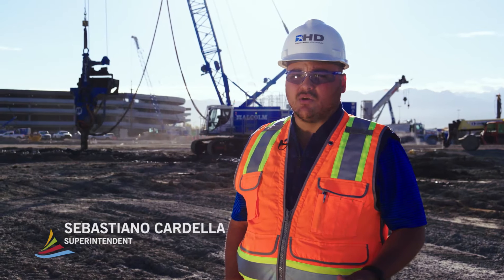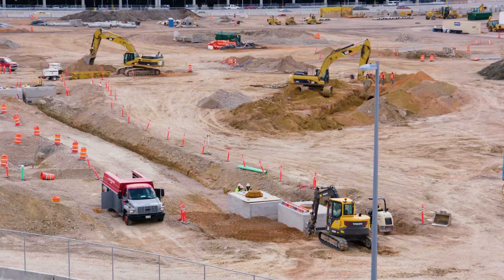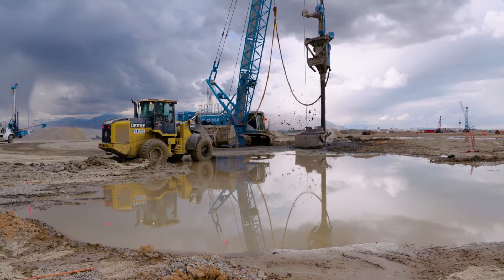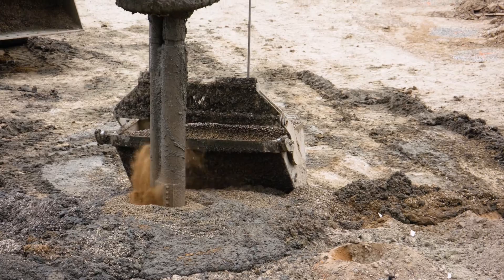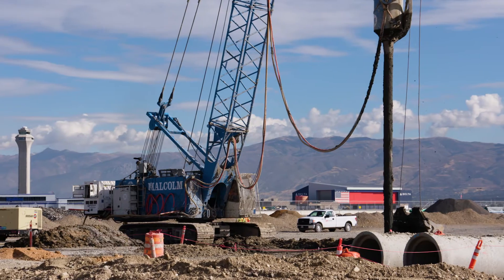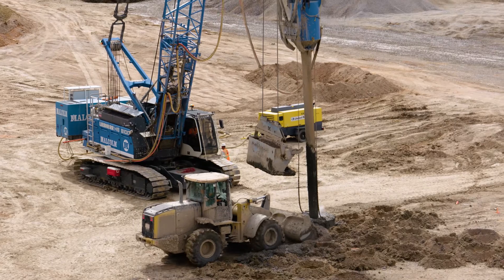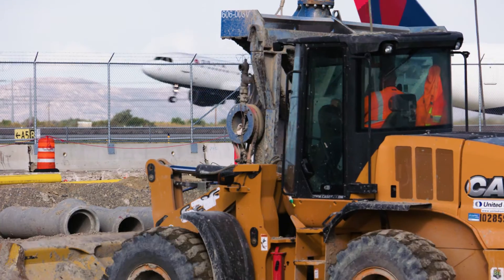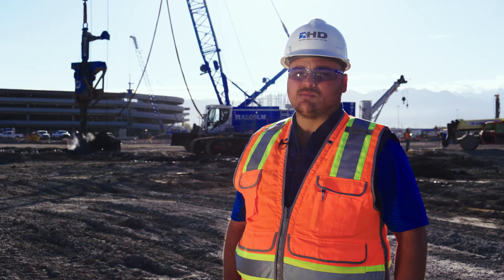Underground Stone Columns - Stabilizing Soil at SLC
Learn more about the technology being used to stabilize the soil for Salt Lake City's new airport terminal.